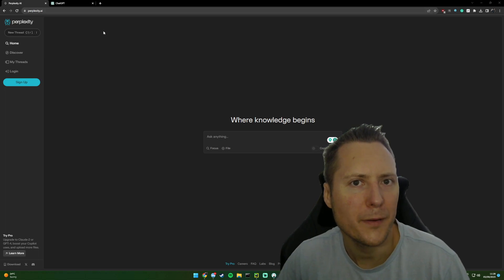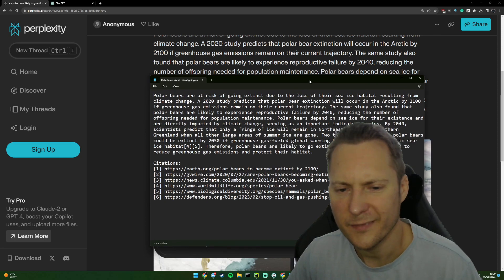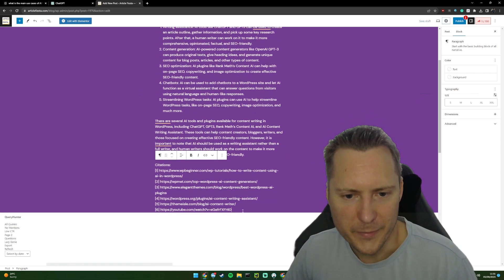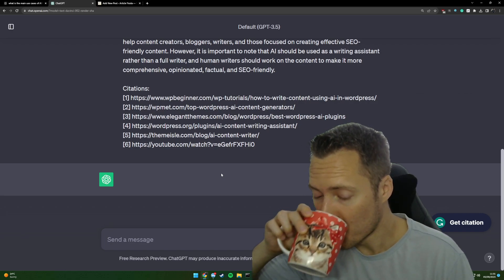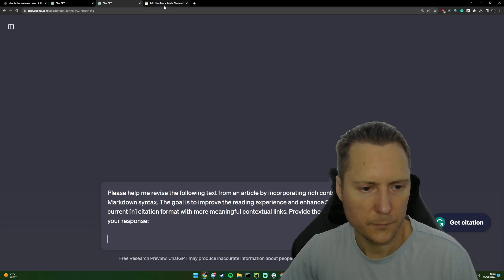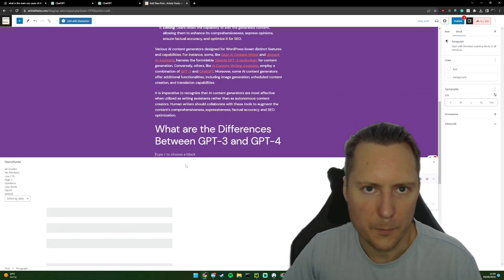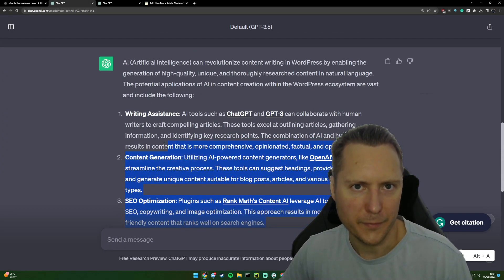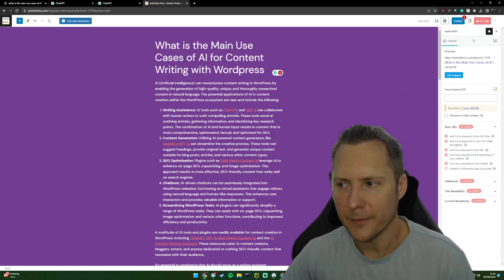Beat the SEO Race: Effective Content Optimization with Perplexity AI and ChatGPT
Step up your blogging game without spending a dime! This video will walk you through how to effectively use Perplexity AI and ChatGPT to generate high-quality, fact-checked content for your blog. We'll show you how to craft a complete blog post in just 7 minutes, all using free tools. Improve your search engine rankings, attract more visitors to your blog, and maximize your earnings. The future of blogging is here - are you ready to seize it?

Prompt Used:
Please help me revise the following text from an article by incorporating rich contextual links using Markdown syntax. The goal is to improve the reading experience and enhance SEO by replacing the current [n] citation format with more meaningful contextual links. Provide the fully rewritten text in your response: